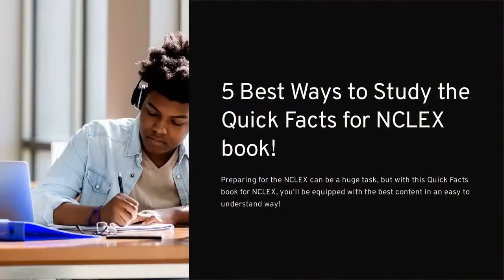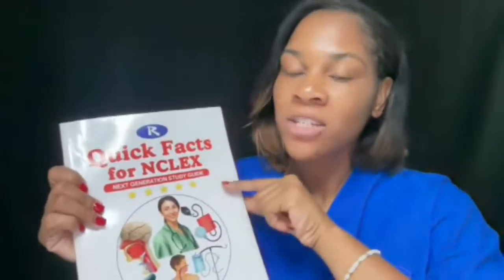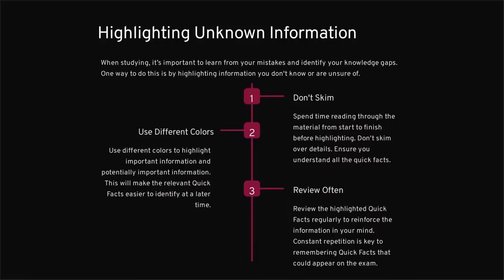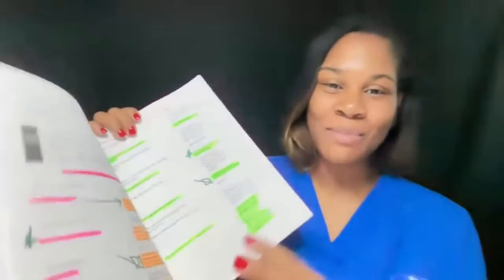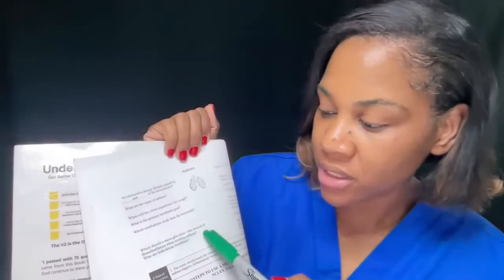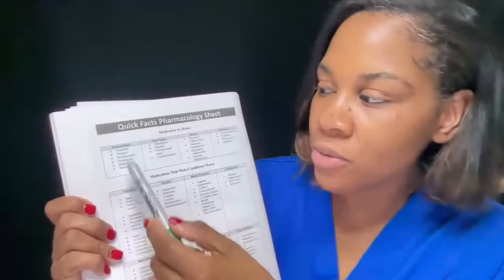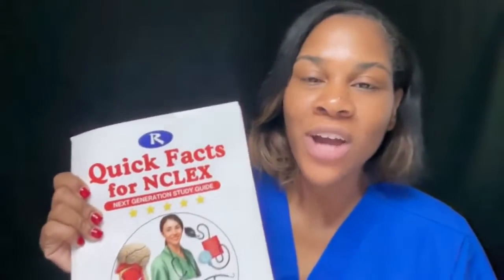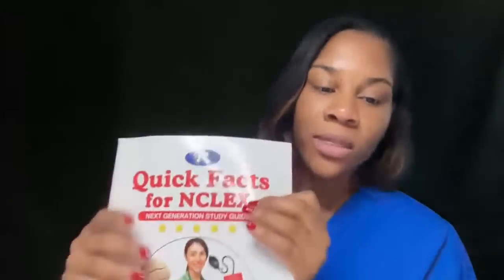The 5 Best Ways to Study the Quick Facts for NCLEX book!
Professor Regina discusses the world-famous Quick Facts for NCLEX book and the best ways to study it for passing NCLEX!